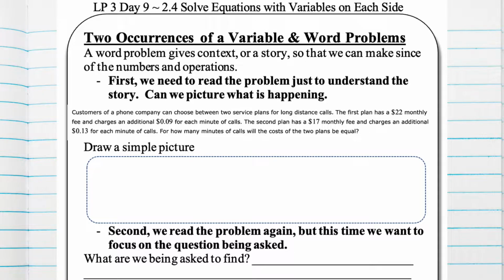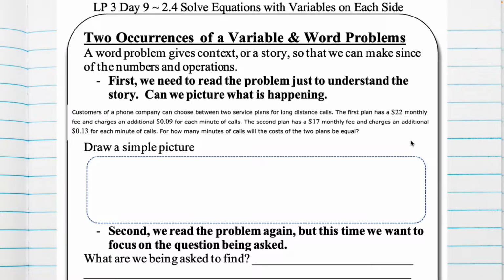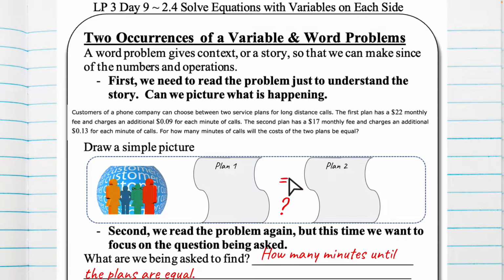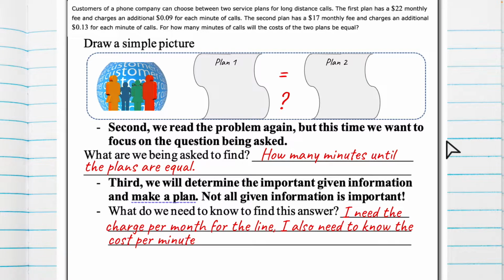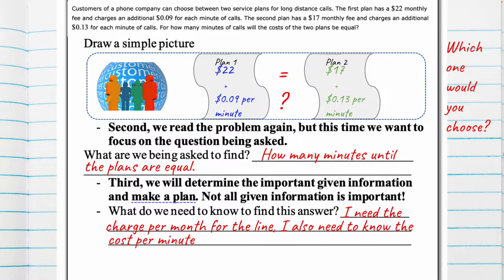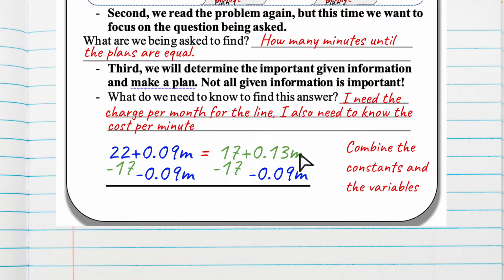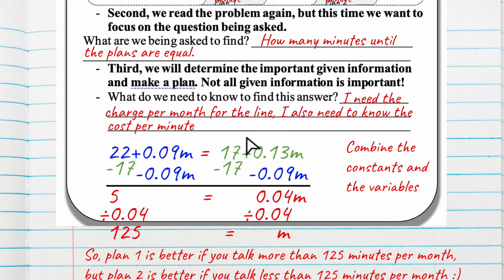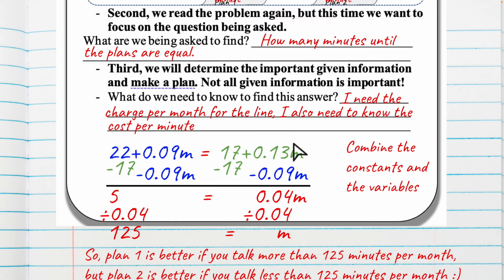Ch 2.4 - Two Occurrences of a Variables Word Problem